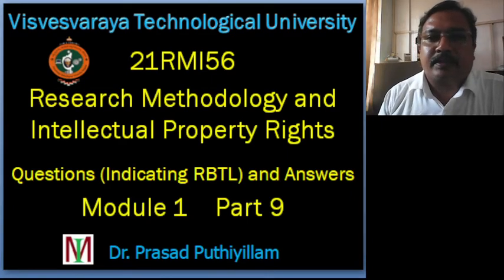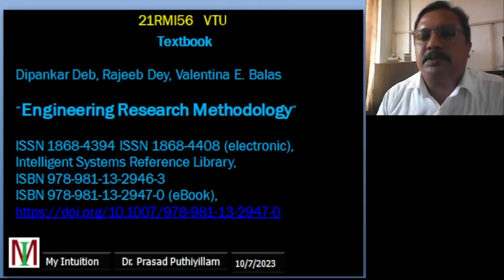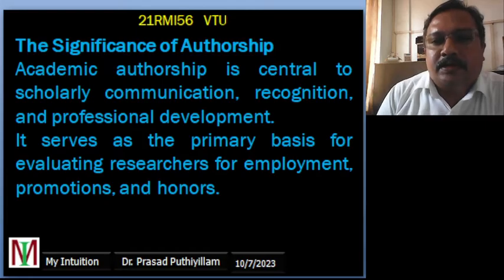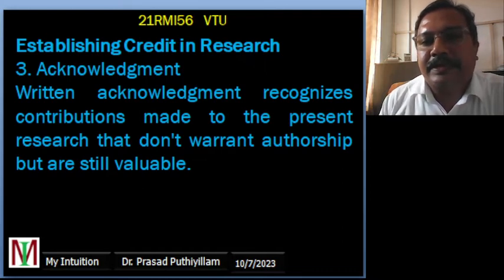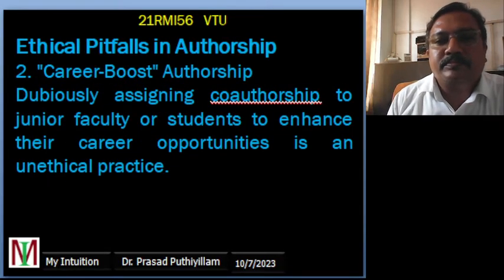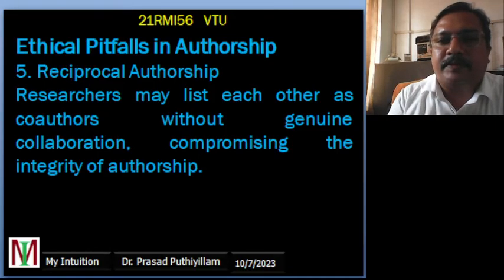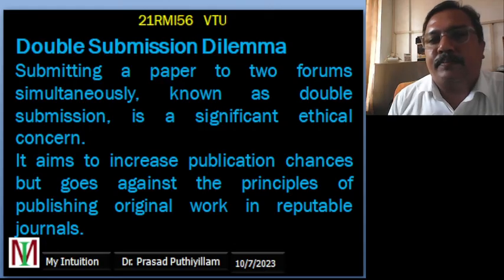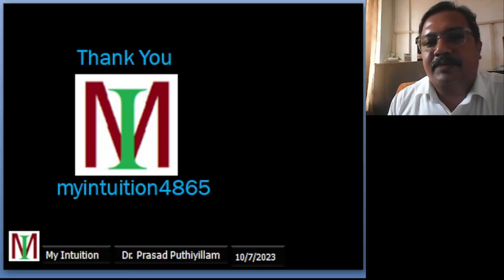VTU, 21RMI56, Research Methodology & IPR, Question & Answer, Ethical Issues Related to Authorship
Module 1 Part 9 Question and Answer